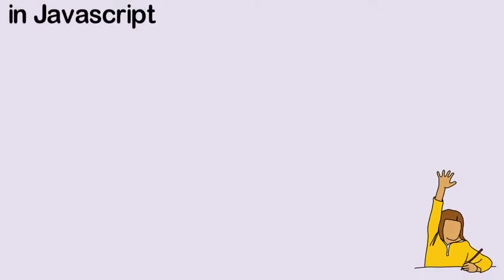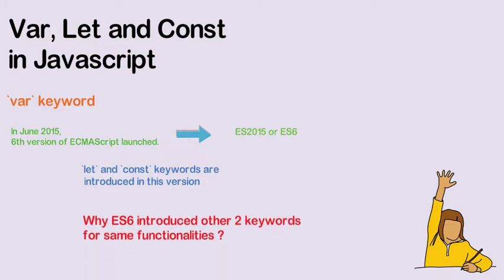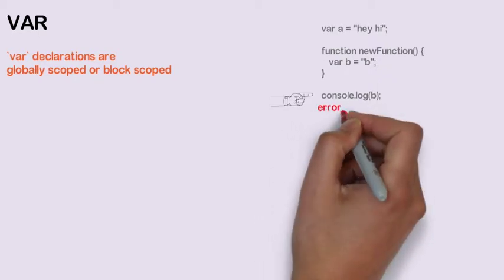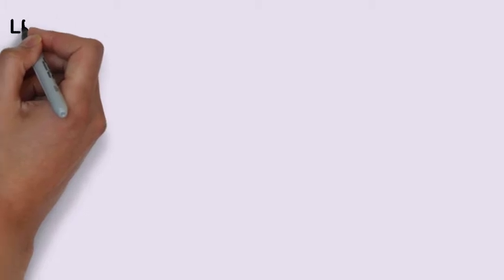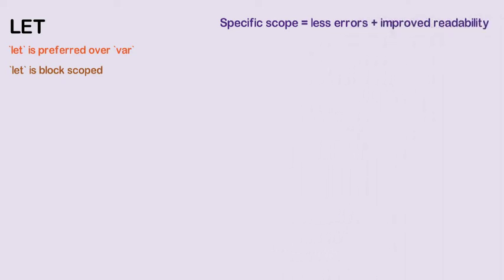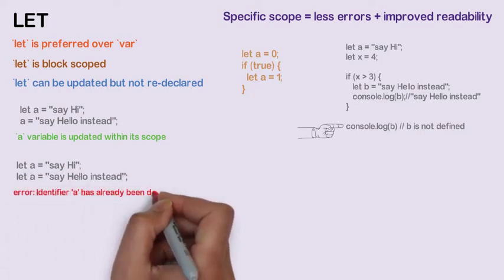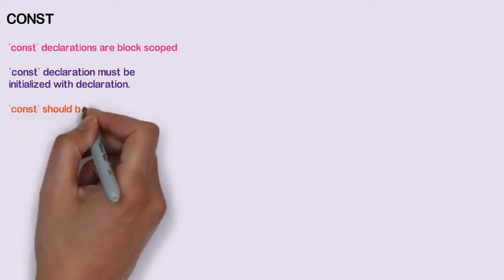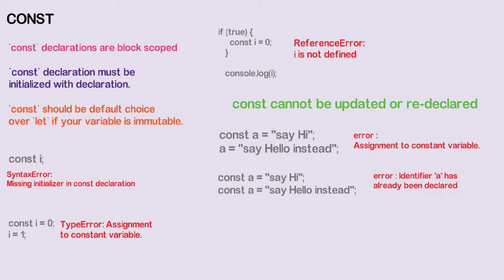Var, Let and Const in Javascript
There was only one variable declaration keyword was available in javascript. that is "var". But ES6 introduced two more keywords for variable declaration, that is "let" ans "const".

Here, you will get detailed information about these three keywords.